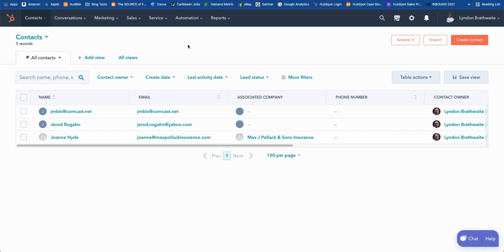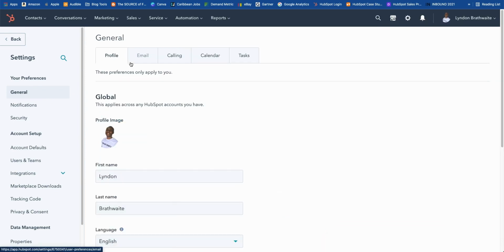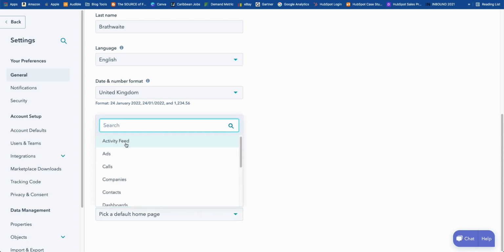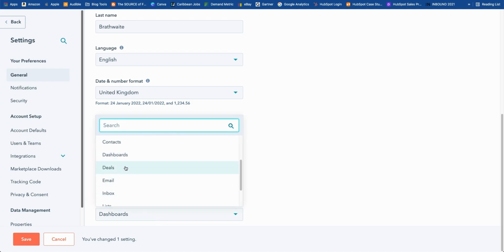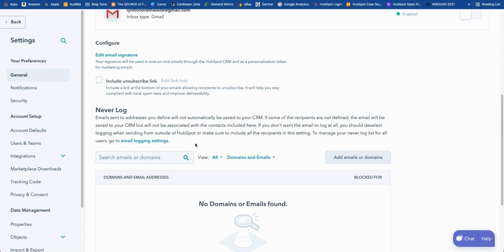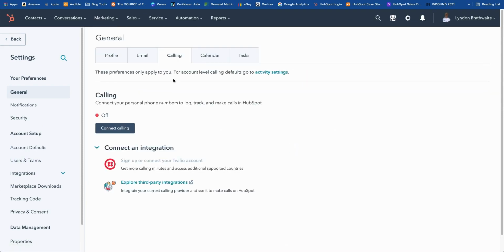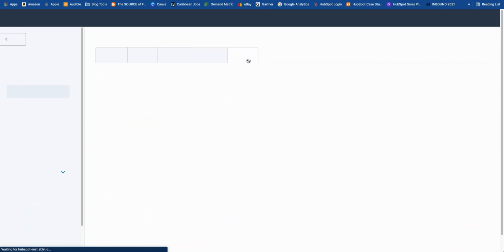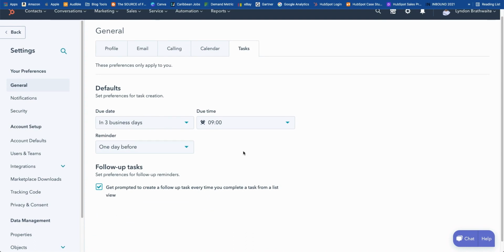Setting Up Your General Settings In HubSpot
As a new HubSpot user, getting your default set up correctly would be the first thing.

Chapters:
00:00 Setting Up Your General Settings In HubSpot
00:39 General Tabs
01:34 Default Log-In View
02:13 Setting Up Email
02:30 Email Signature
03:01 HubSpot Calling Feature
03:22 Setting Up Your Calendar
03:44 Setting Default Task Actions